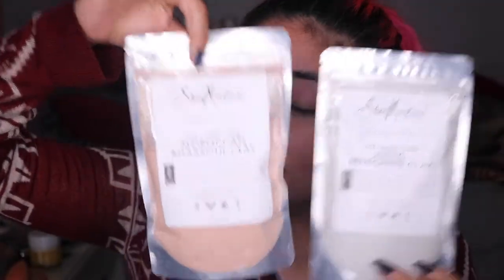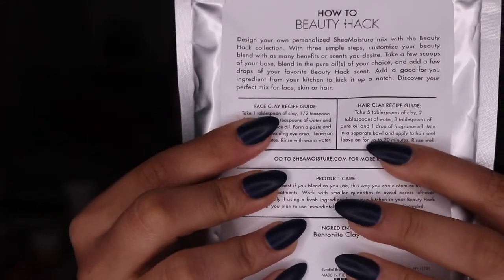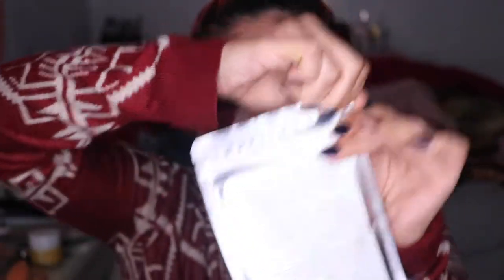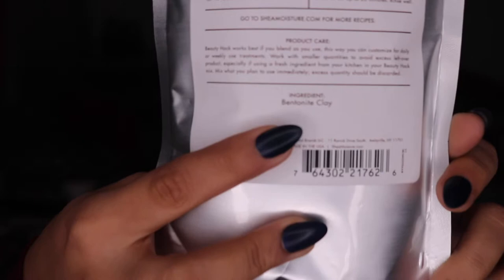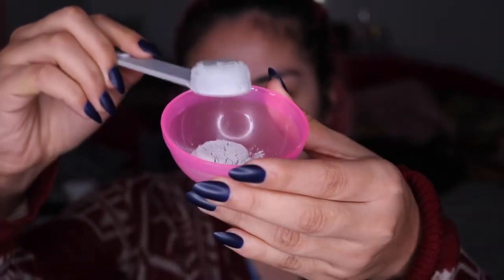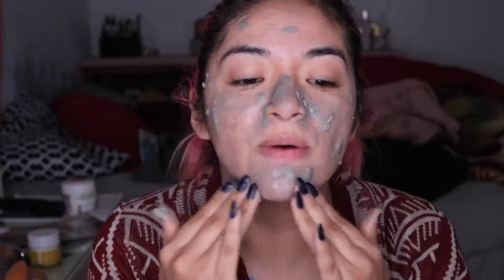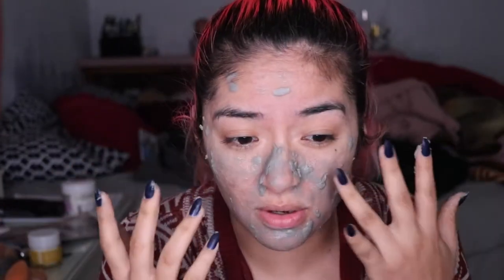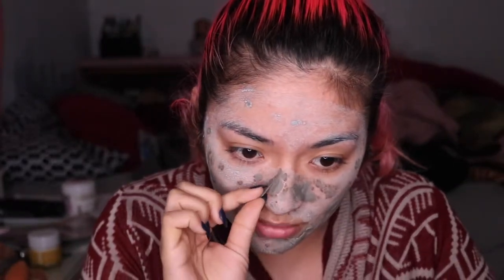Shea Moisture Clay Mask